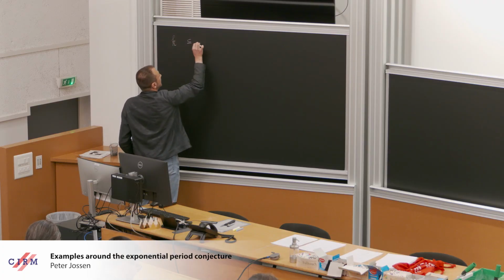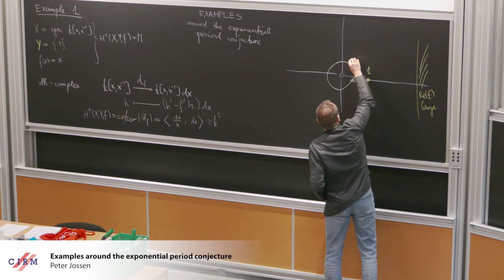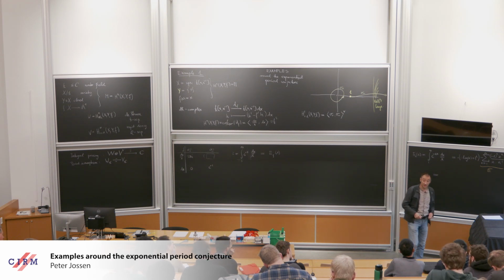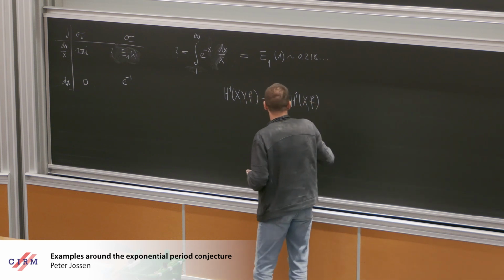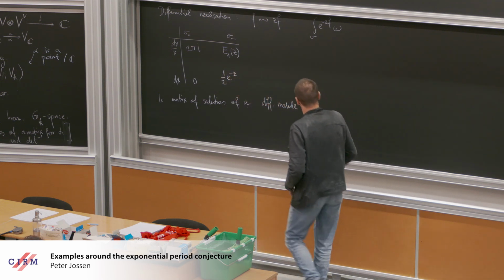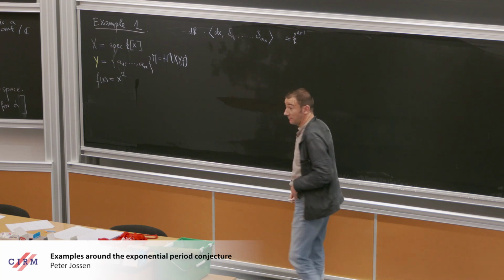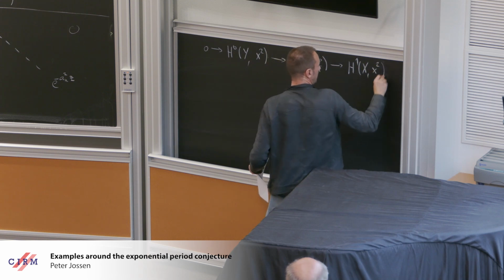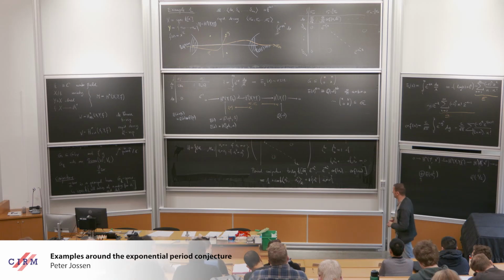Peter Jossen: Examples around the exponential period conjecture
The exponential period conjecture predicts how the Galois group of an exponential motive governs all polynomial relations among its periods. For classical motives (which are special exponential motives) this conjecture specialises to the classical period conjecture. My aim is to present some elementary, yet elucidative examples of exponential motives and periods which illustrate how the exponential period conjecture implies certain popular transcendence conjectures, and how its non classical part is related to the Siegel-Shidlovskii theorem.

CONFERENCE
Recording during the thematic meeting : « Galois differential Theories and transcendence » the February 20, 2025 at the Centre International de Rencontres Mathématiques (Marseille, France)